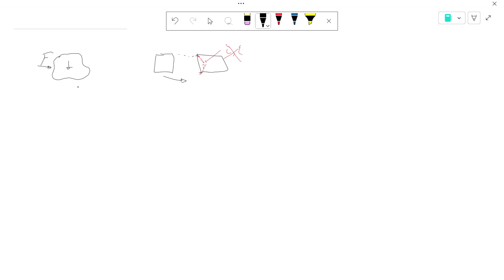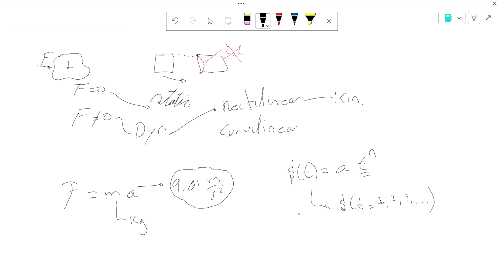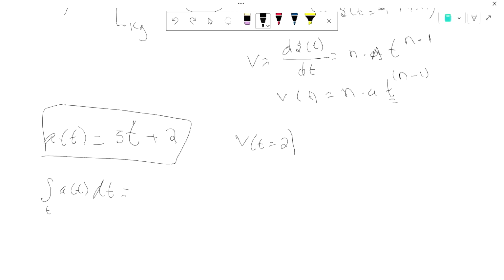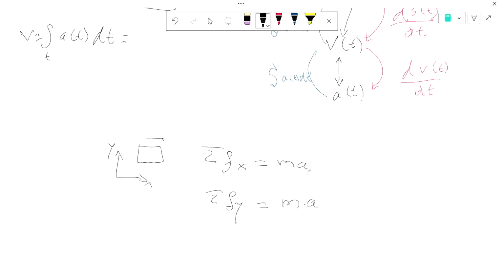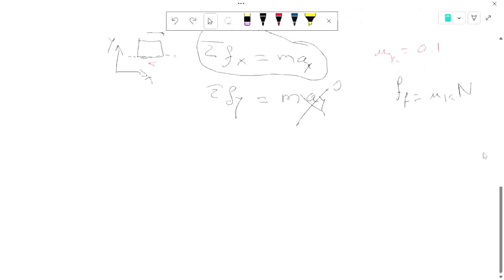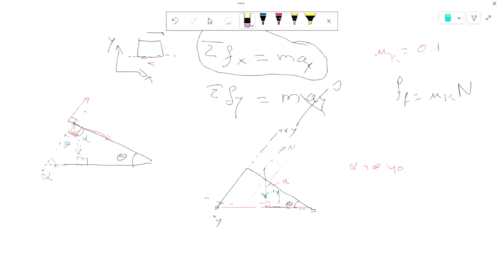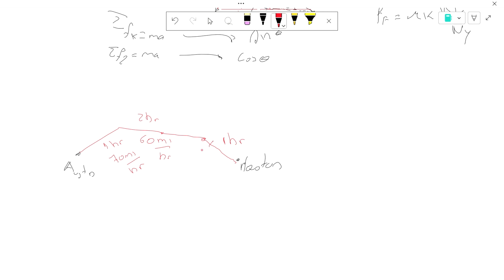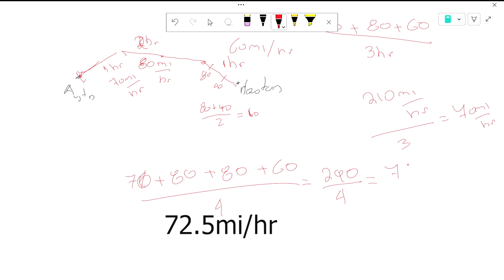Review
This video goes over the kinematics and rectilinear dynamics concepts.